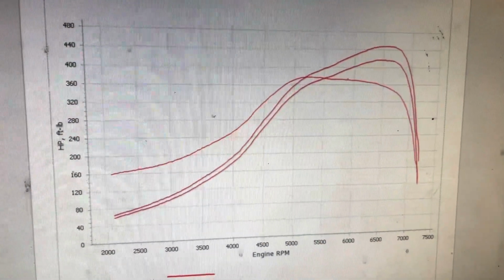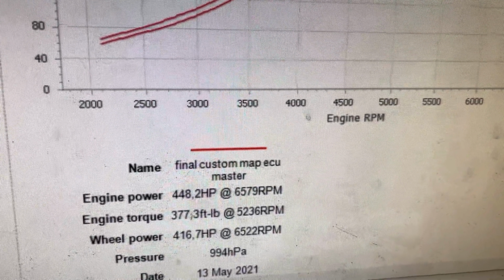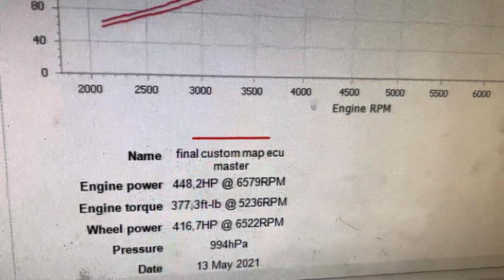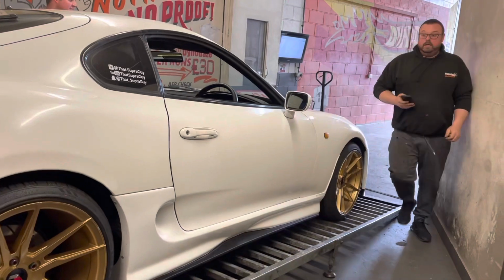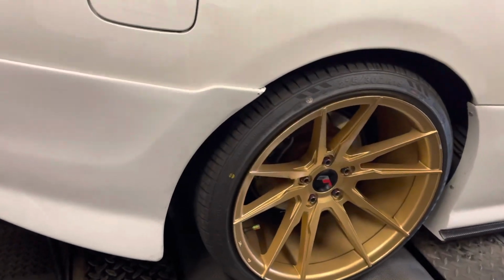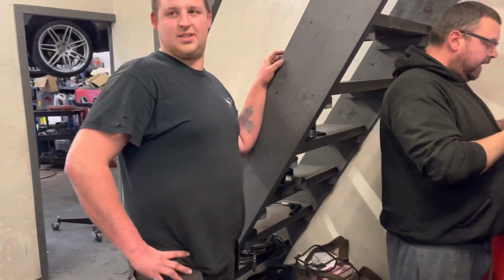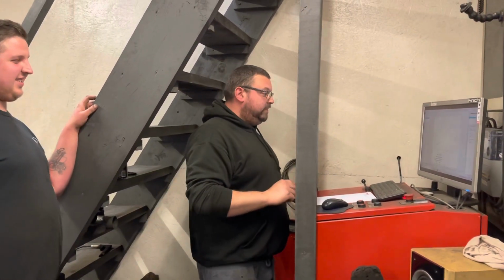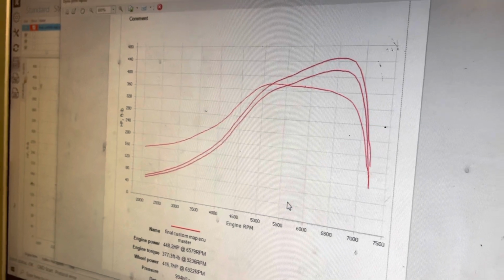Toyota Supra NA-T Mapped on EcuMaster Black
ome say hi on the facebook page and find updates on the projects

Full address:-
Dynodaze Ltd
Unit A3 Greenwood Court
Veasey Close
Nuneaton
CV11 6RT

 toyota bc coilovers link ecu